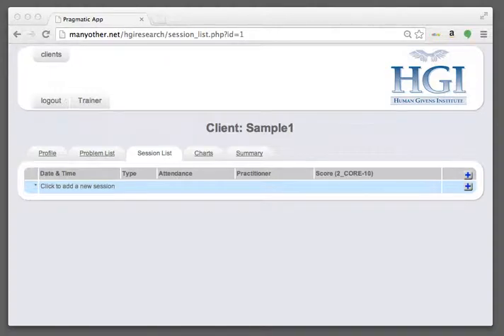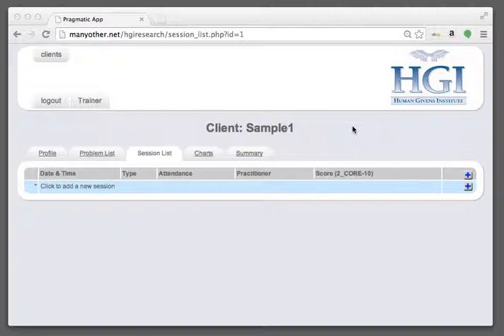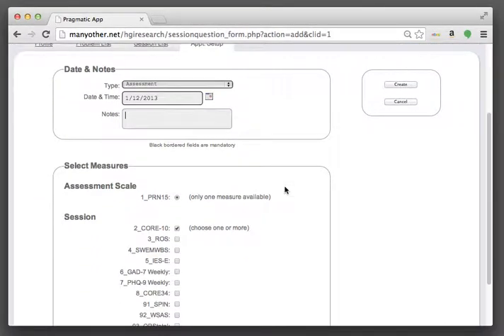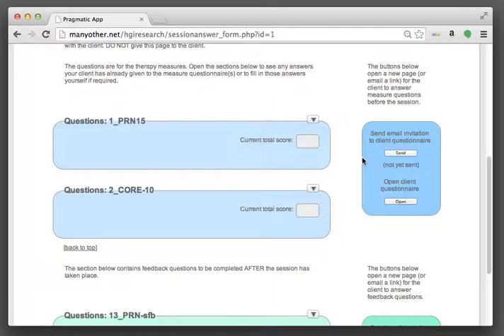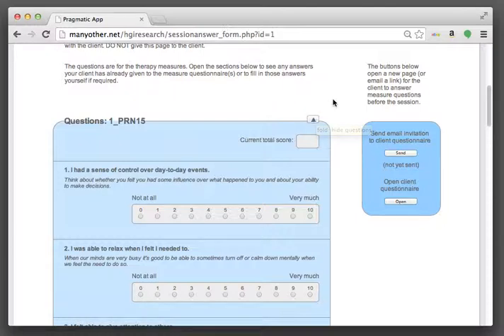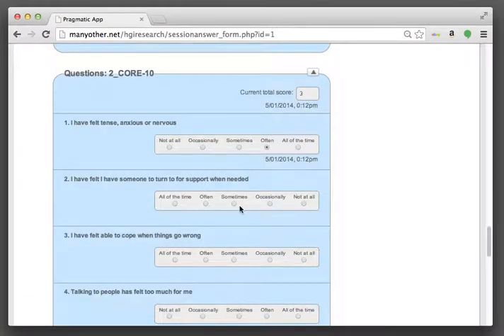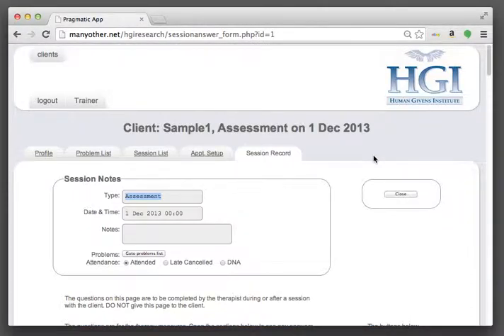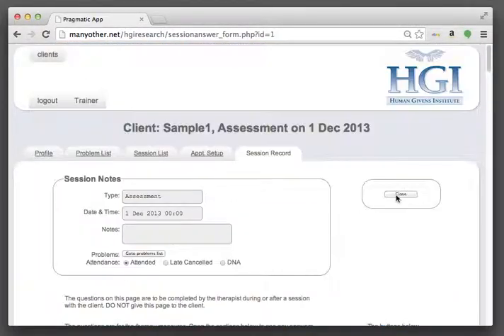3_Adding an assessment session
How to add an assessment session in Pragmatic Tracker